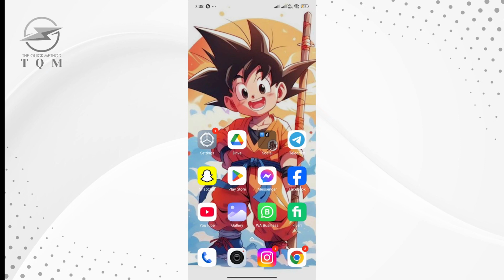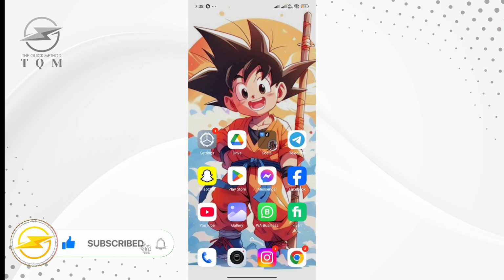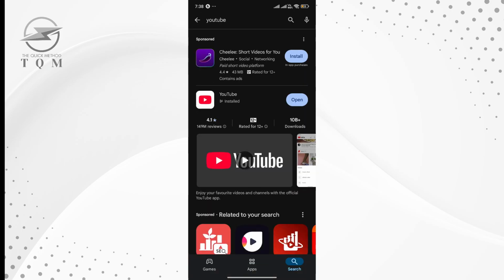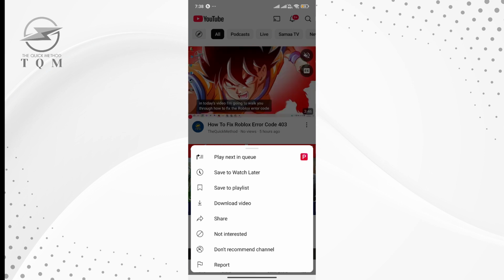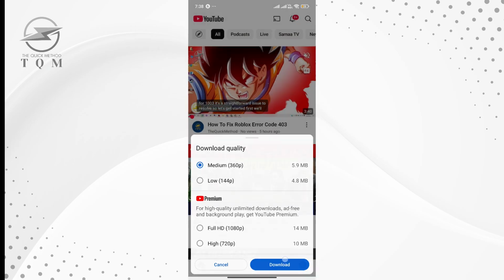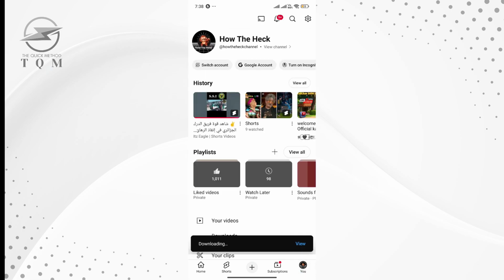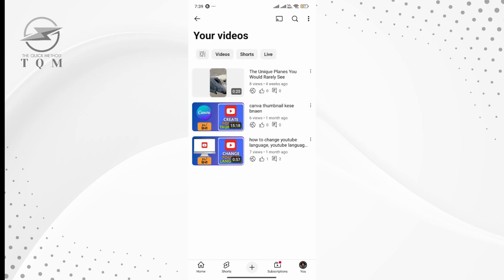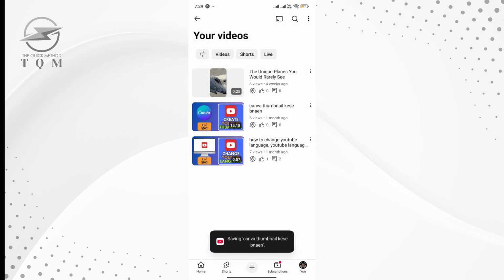How To Download YouTube Videos To Gallery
📥 How to Download YouTube Videos to Your Gallery (Easy & Fast!)
Want to save YouTube videos directly to your phone’s gallery? YouTube doesn’t provide a built-in option for this, but don’t worry! In this video, we’ll show you safe and effective methods to download YouTube videos and watch them offline anytime.

What You’ll Learn in This Video:
✔️ How to use YouTube Premium to download videos legally
✔️ How to use third-party apps or websites to save videos
✔️ How to download YouTube videos using a browser
✔️ How to transfer downloaded videos to your phone’s gallery
✔️ Best formats and settings for high-quality video downloads

By the end of this video, you’ll know exactly how to download YouTube videos to your phone’s gallery without hassle!